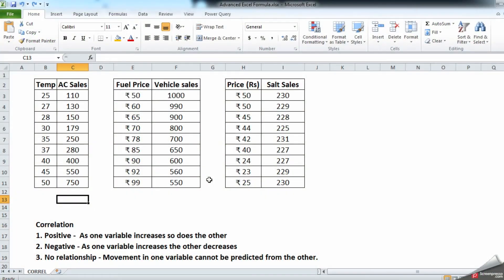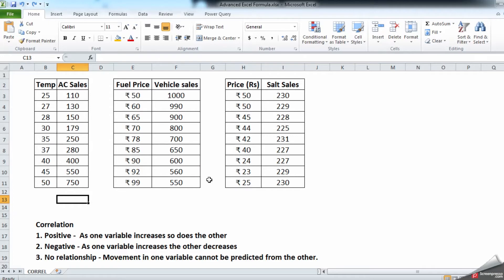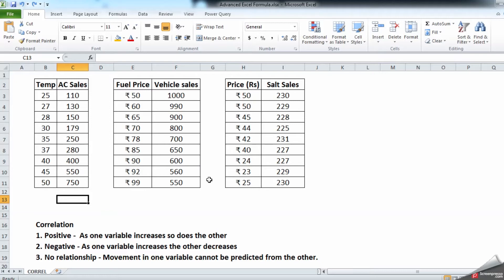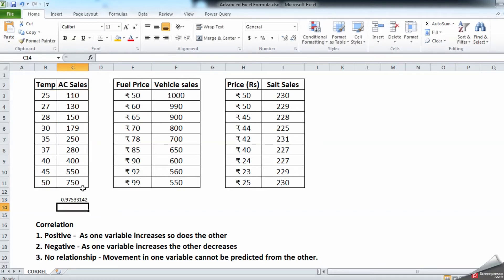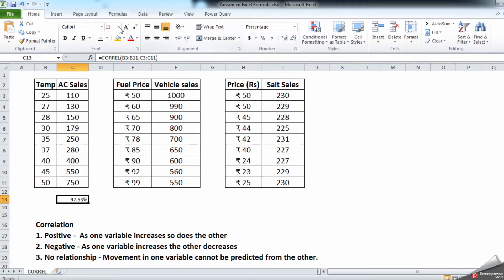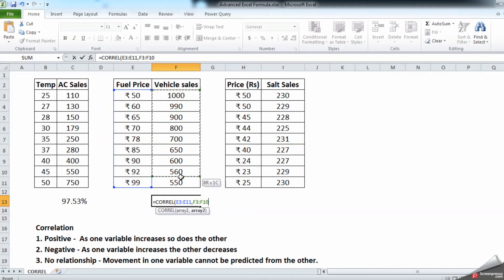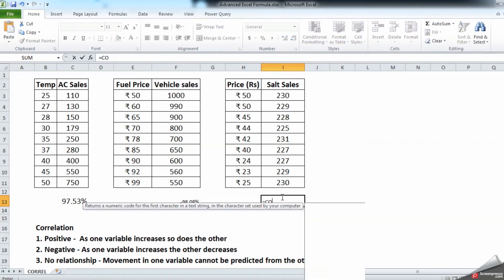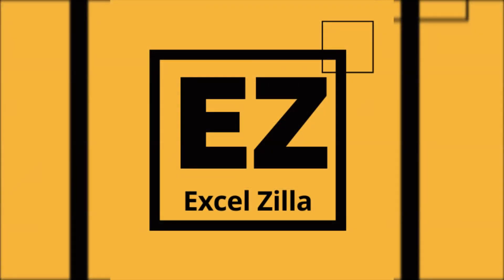CORREL Excel Function | Formula | How to Calculate Correlation in Excel?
In this video on CORREL Excel Function (Correlation), here we discuss the CORREL Formula and how to use CORREL function along with excel example.

In Excel, the function CORREL is classified as statistical functions. Excel's CORREL formula is used to determine the coefficient of correlation between two factors. It returns the array1 and array2 correlation coefficient.

CORREL( array1, array2 )

array1 = A set of independent variable is required.

array2 = A set of dependent variable.